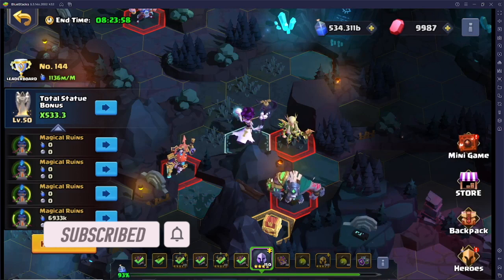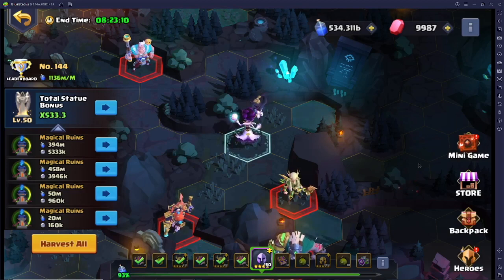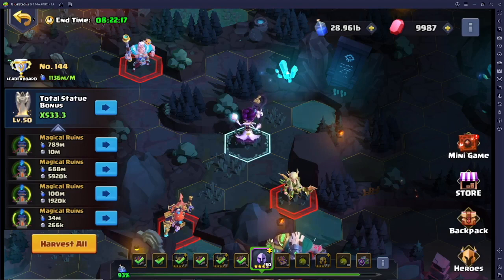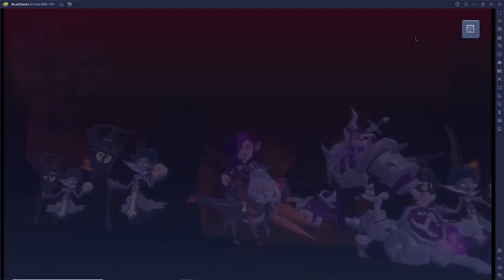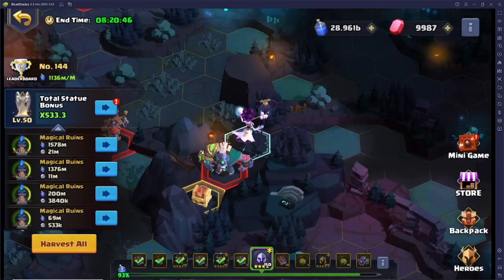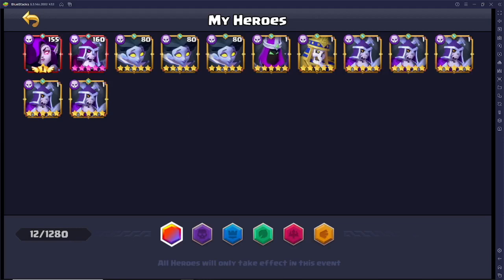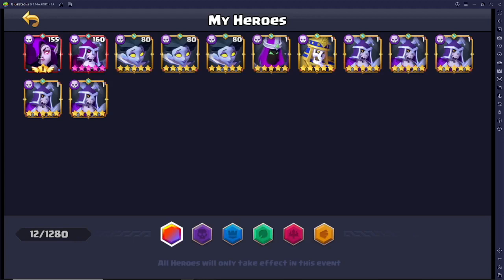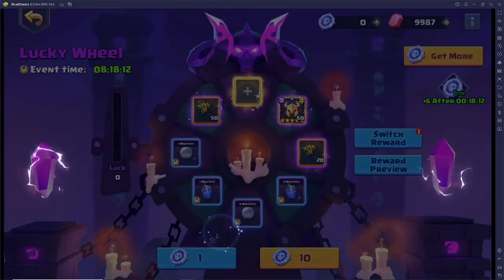Valor Legends Eternity - Quick Kingdom Dig Event Strategy Undead Edition